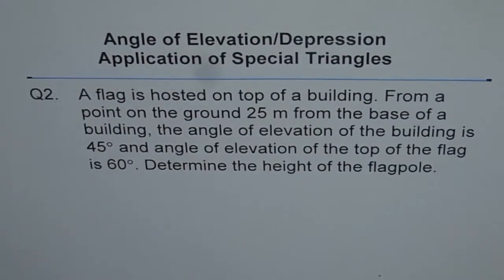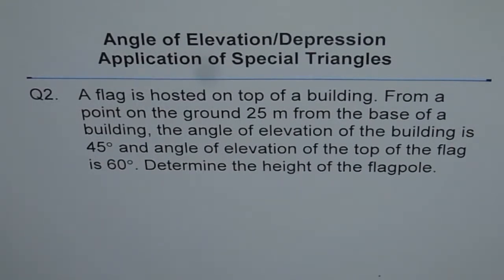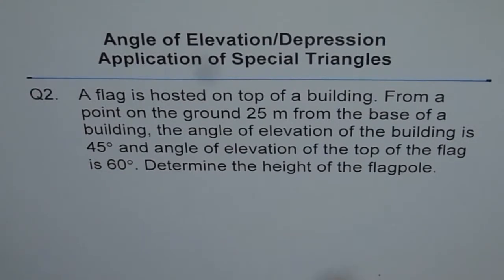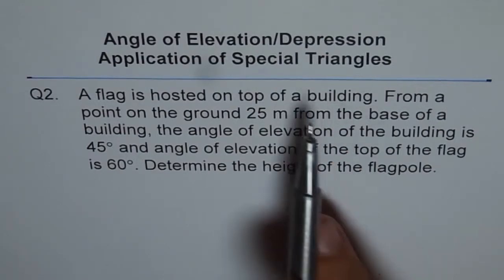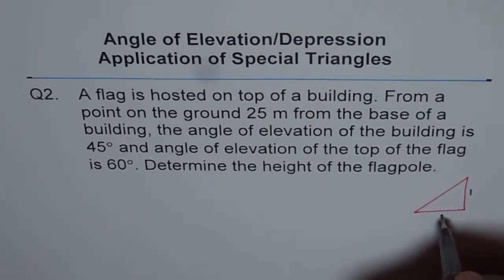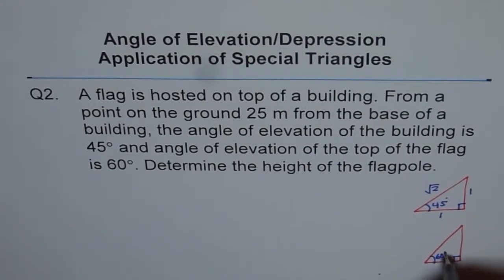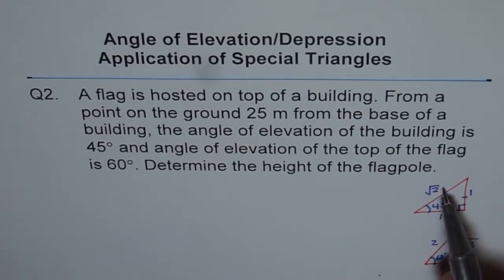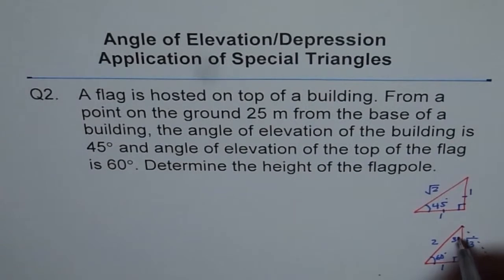Height of the Flag on Top of a Building Q2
We need to find the length of the flag in this situation. This is difference of height between the top of the flag and the building.